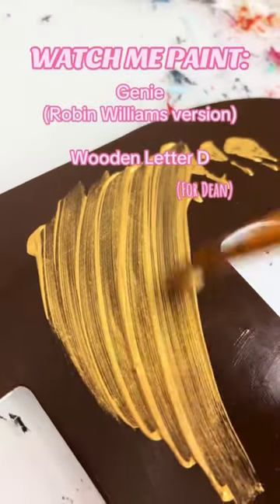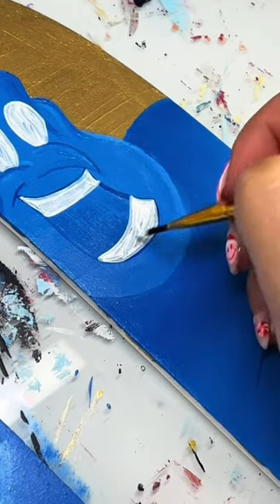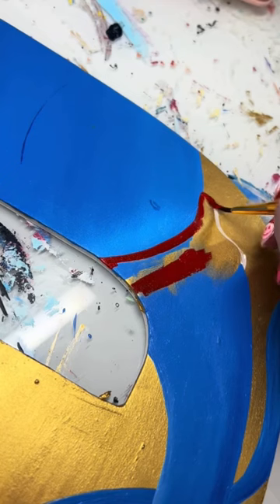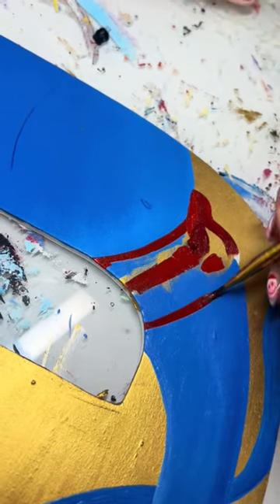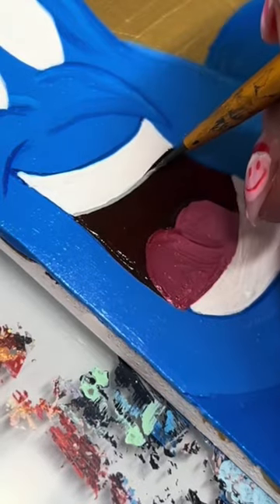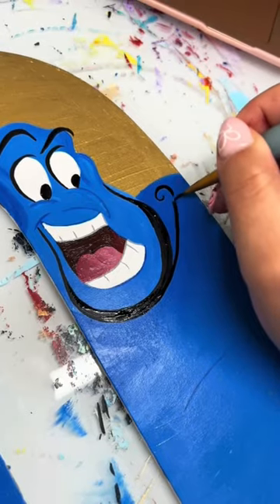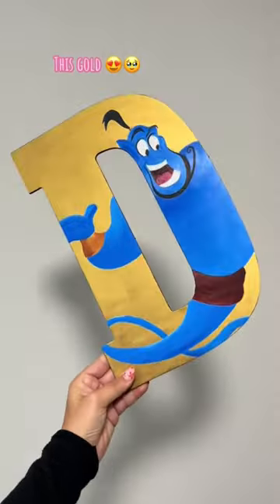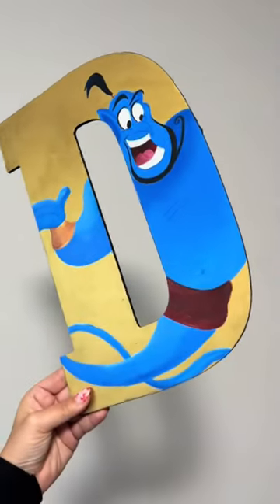Never had a friend like me!